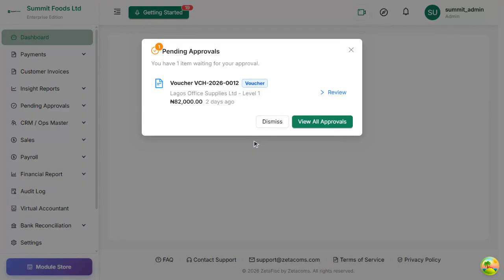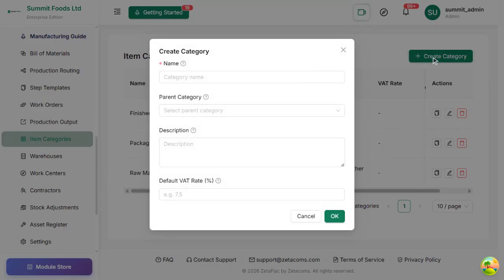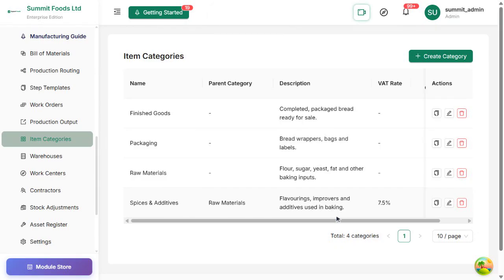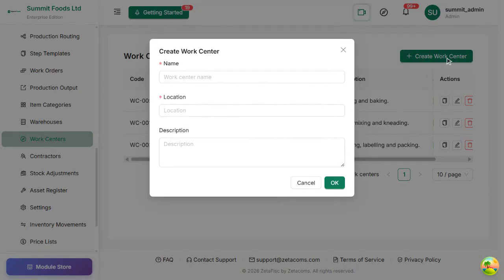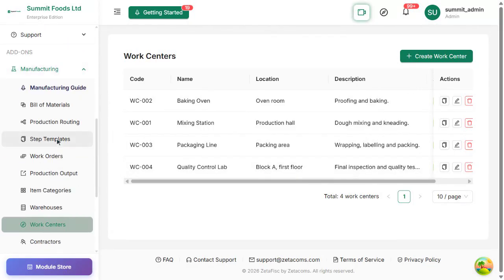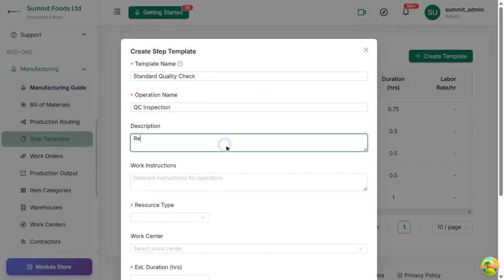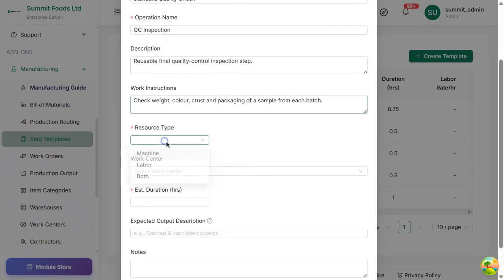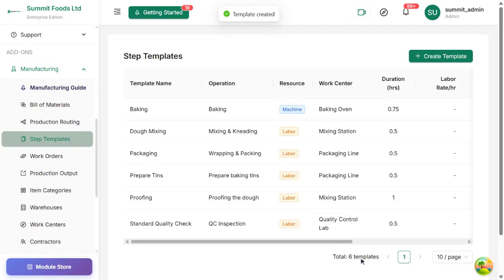Item Categories, Work Centres & Step Templates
Set up the manufacturing master data: item categories, the work centres where production happens (with their machine rates), and reusable step templates.

A ZetaFisc tutorial (Manufacturing).